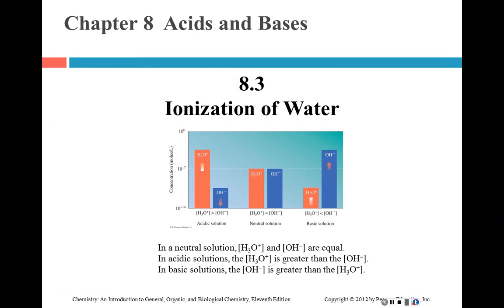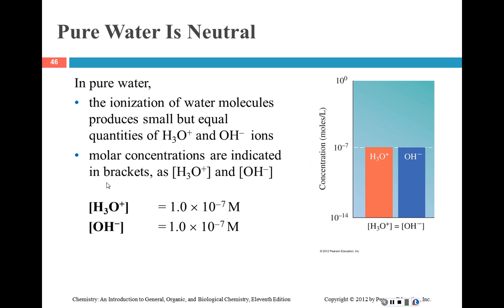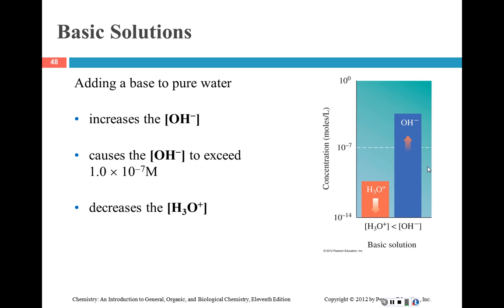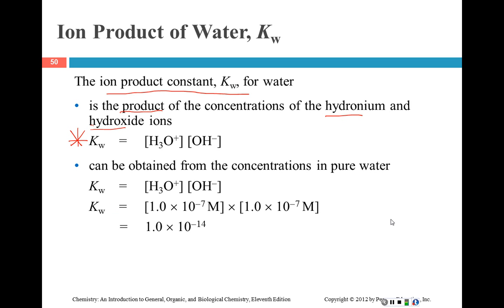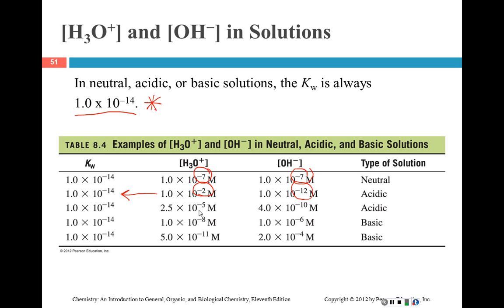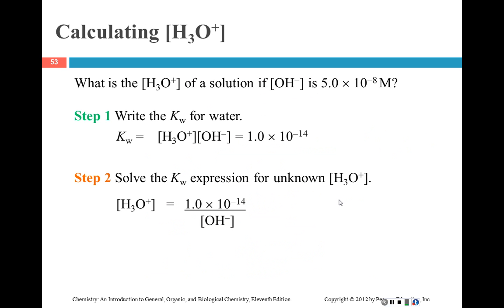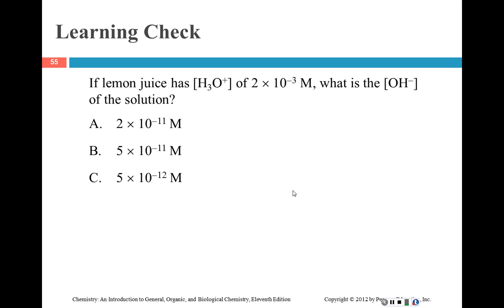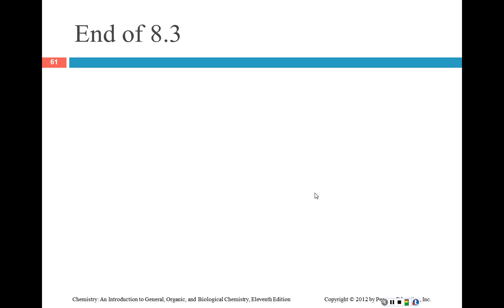Ch 8_3 Ionization of Water